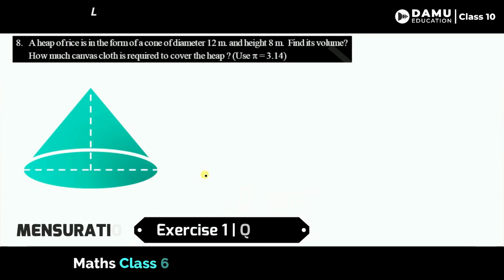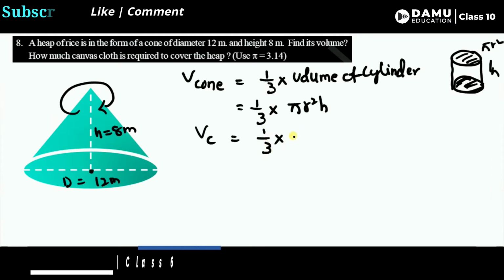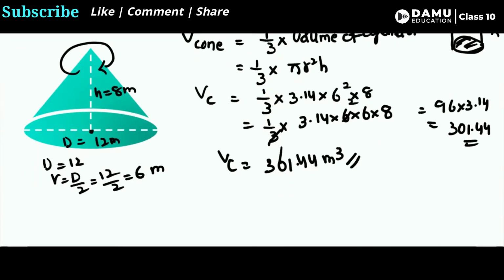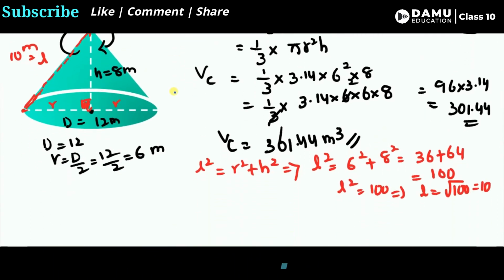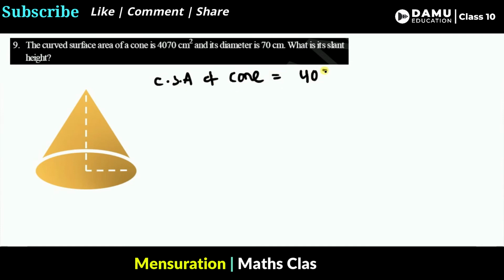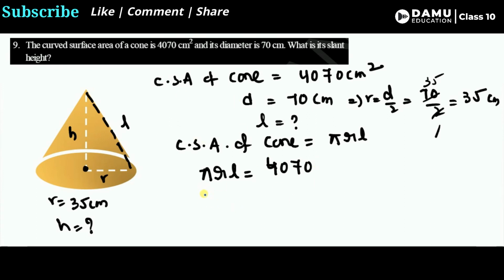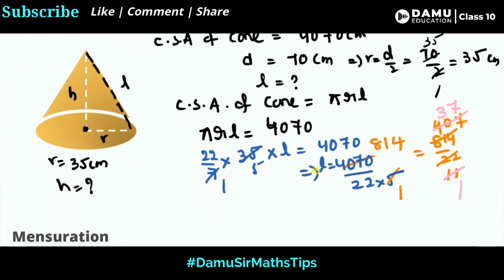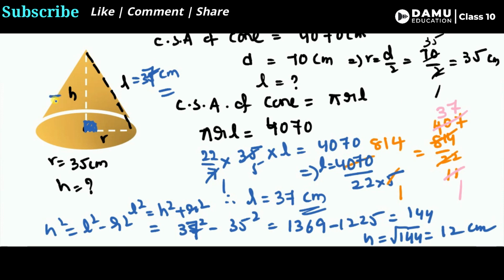Mensuration | Ex 1 Q 8-9 | 10th Class Math Solutions | DamuSirMensuration | Damu Education